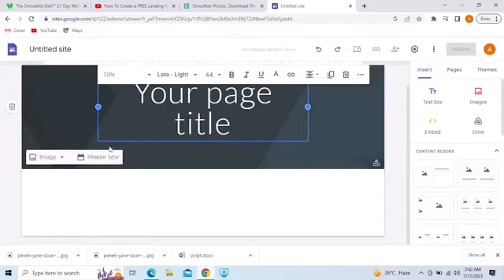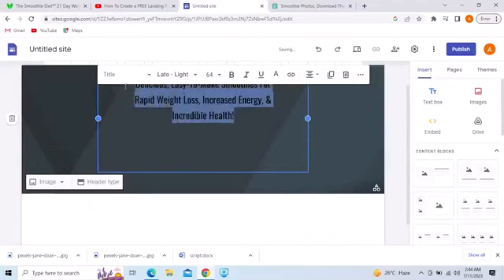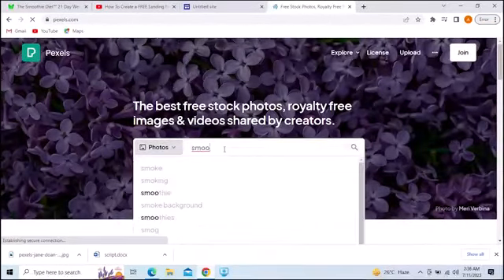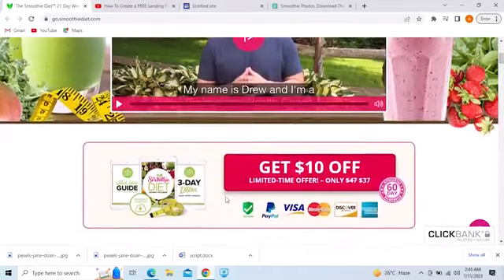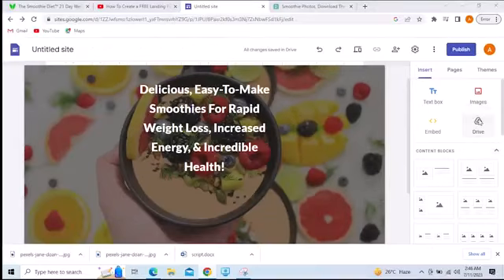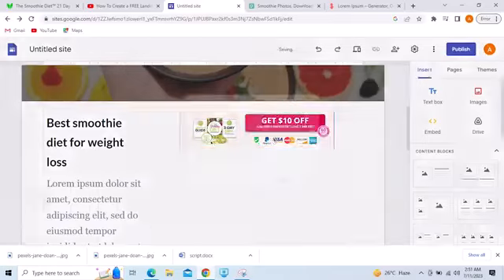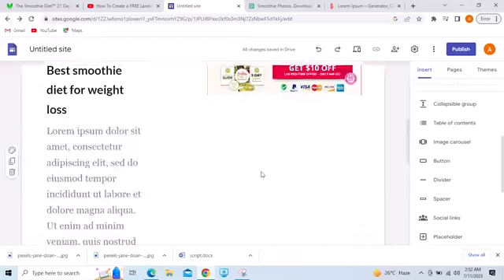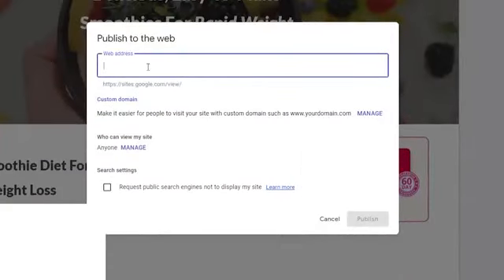CREATE A FREE LANDING PAGE FOR AFFILIATE MARKETING | AFFILIATE MARKETING LANDING PAGE TUTORIAL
Welcome to our step-by-step tutorial on building a free landing page for affiliate marketing! In this video, we'll guide you through the process of creating a professional and effective landing page without spending a penny. Start maximizing your affiliate marketing efforts today and drives results.

0:00 INTRO
0:10 TUTORIAL